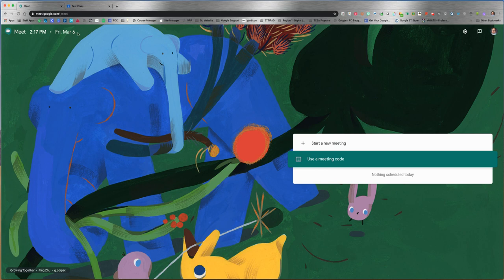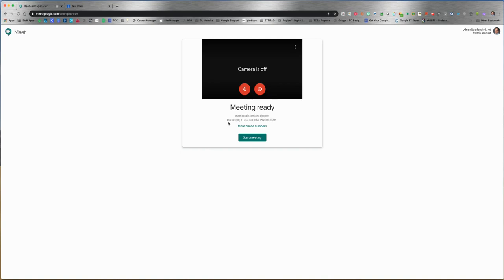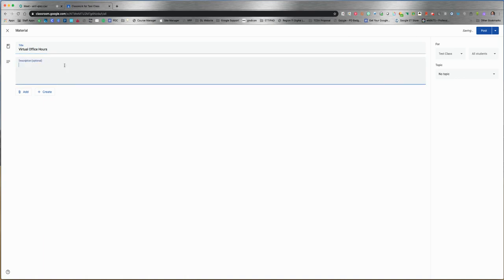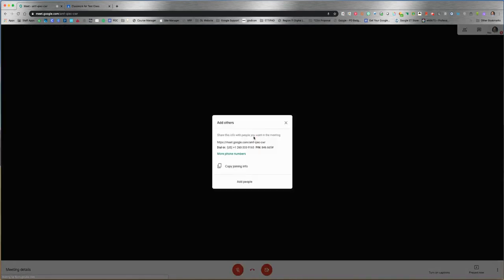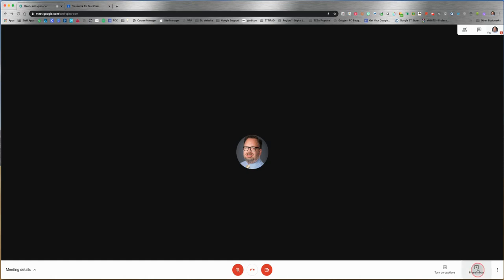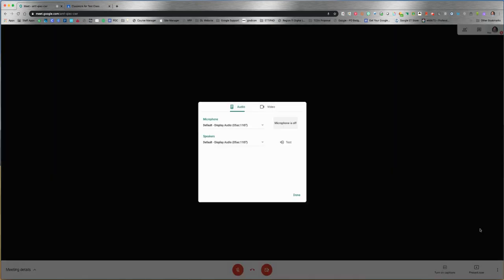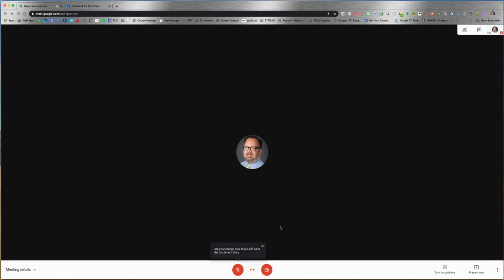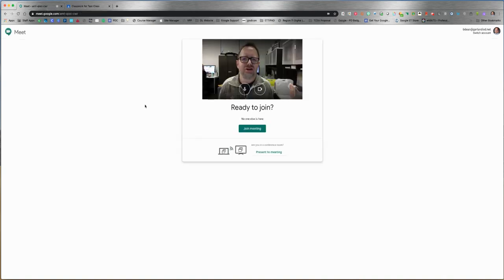Google Hangouts Meet Tutorial 2020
This video will show Garland ISD employees how to start a Google Hangouts Meet video conference.